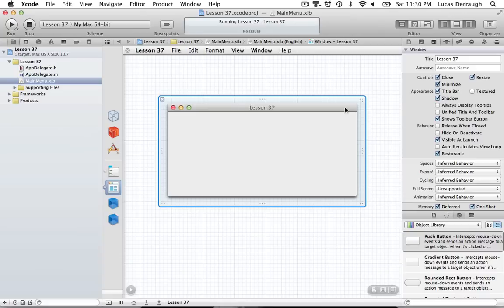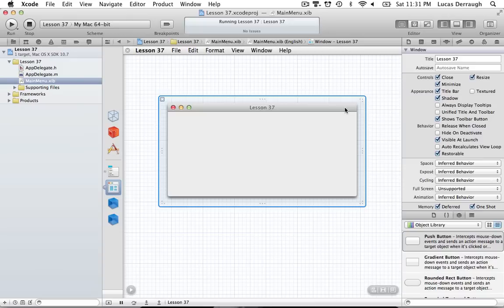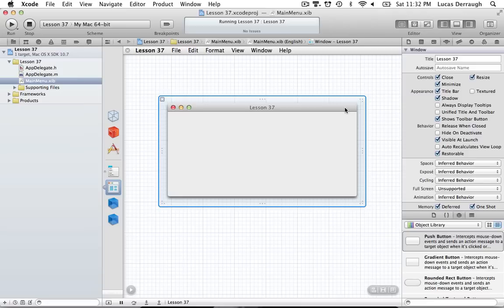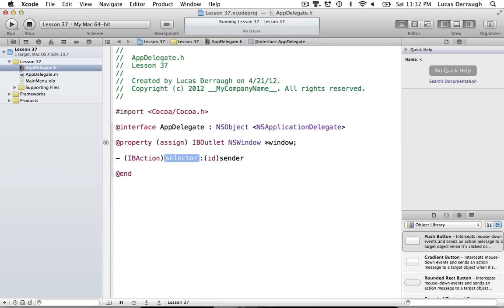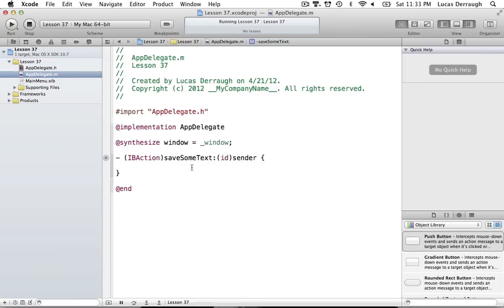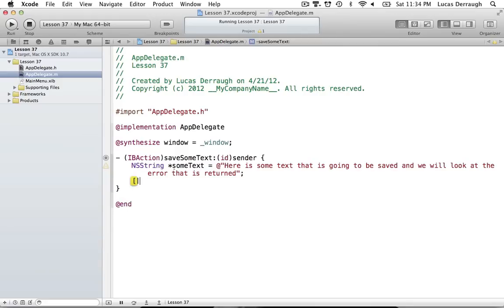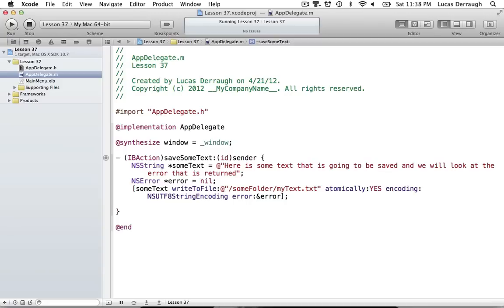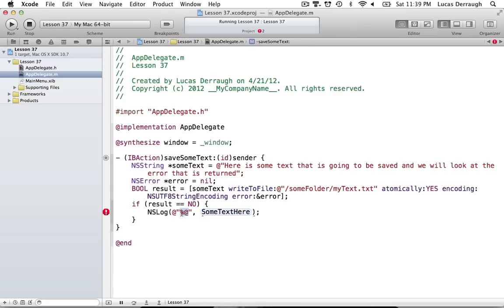Cocoa Programming L37 - NSError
How to use NSError objects in Cocoa to obtain detailed information about errors that occur.